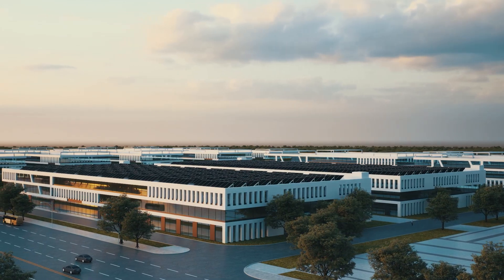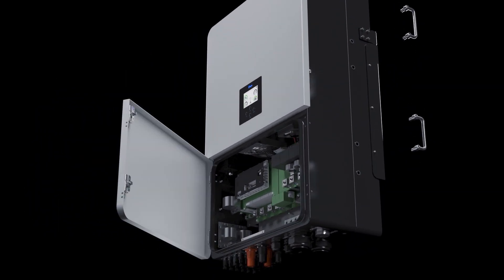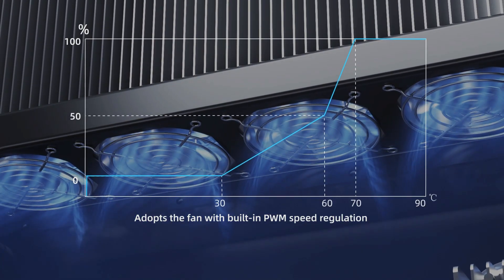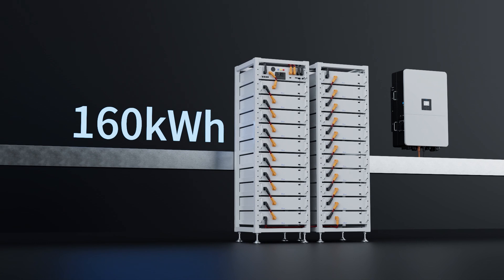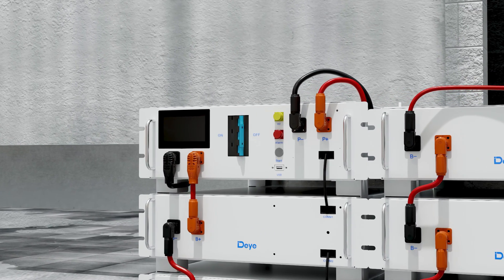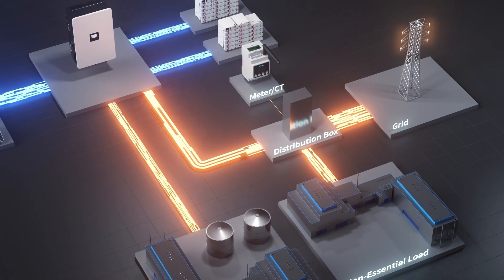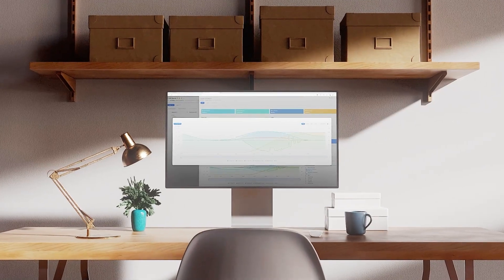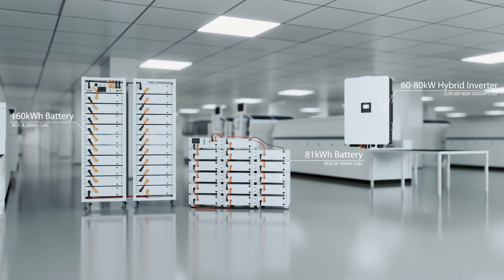Hybrid Inverter: Deye C&I ESS Solutions - 80kW Hybrid Inverter & BOS-A/BOS-W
This video provides an overview of the key features of the Deye 80kW Hybrid Inverter SUN-80K-SG02HP3-EU-EM6, as well as the compatible Deye battery solutions, BOS-A and BOS-W.